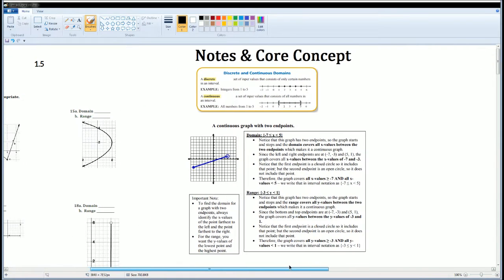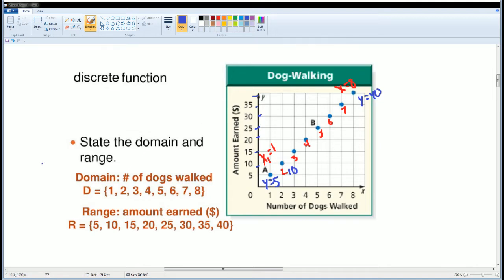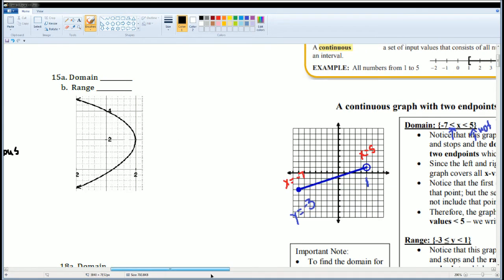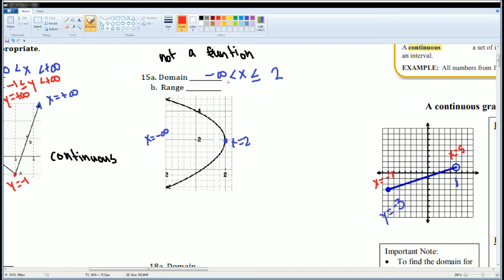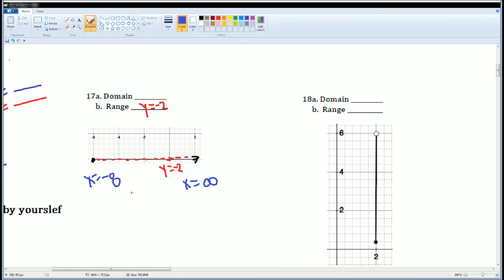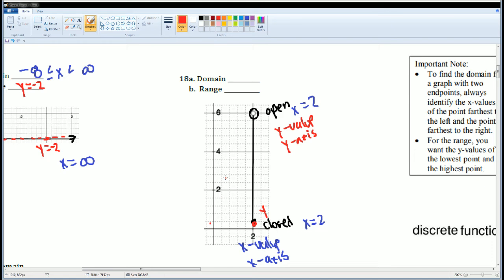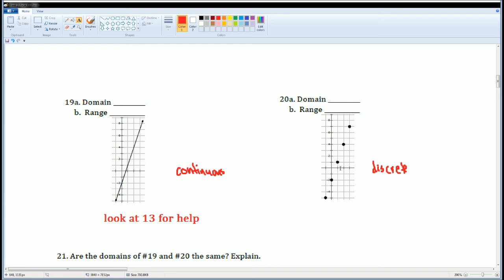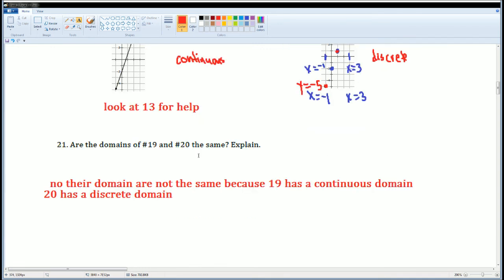Week 3 Date 4/20/20 to 4/24/20 Page 4 Solution and Notes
This covers page 4 of the IM2 Packet for date 4/20/20 to 4/24/20
Topics covers:
1. Domain
2. Range
3. Discrete
4. Continuous